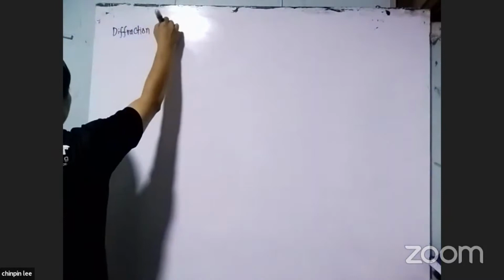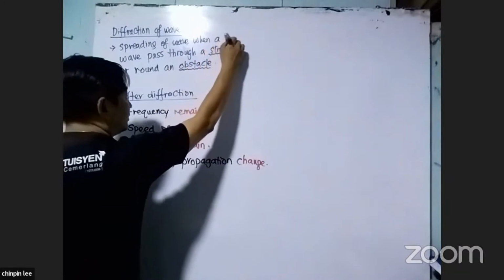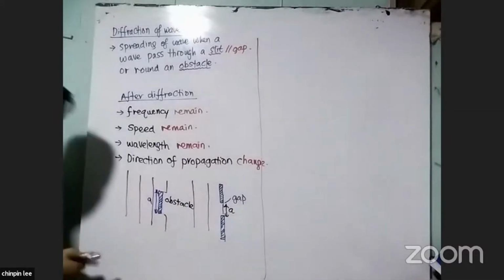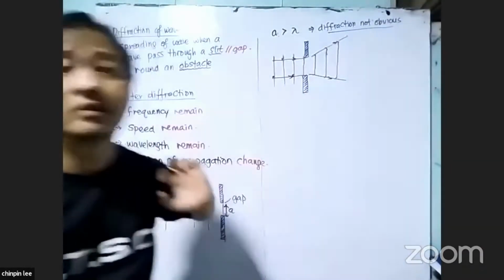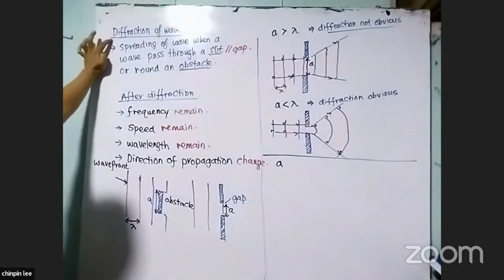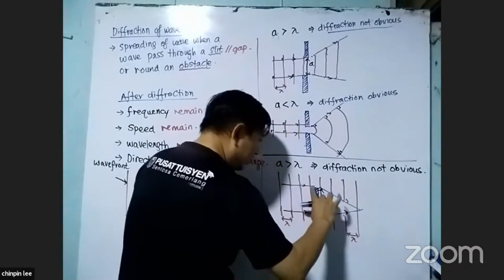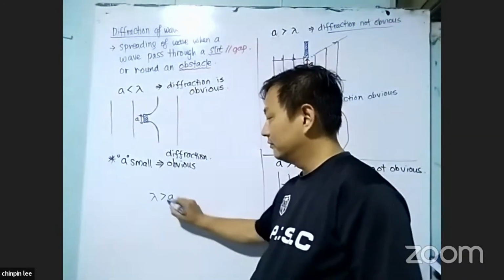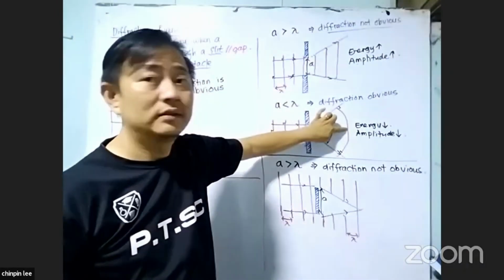diffraction of wave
the pattern of diffraction of wave